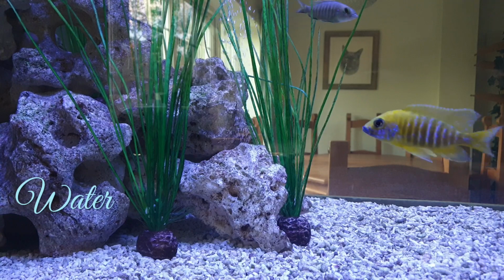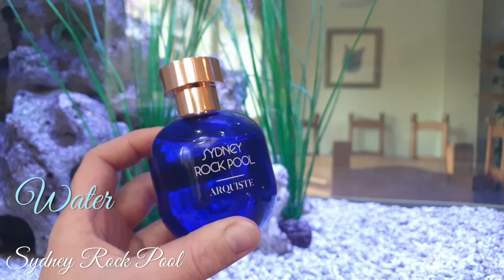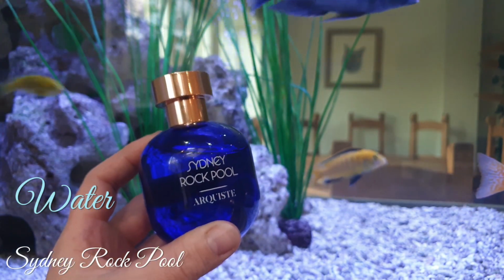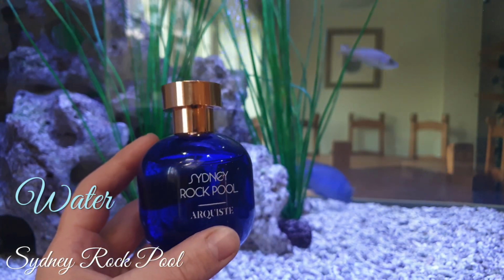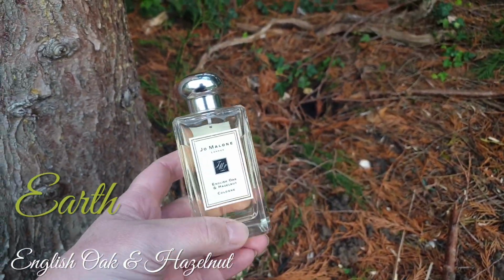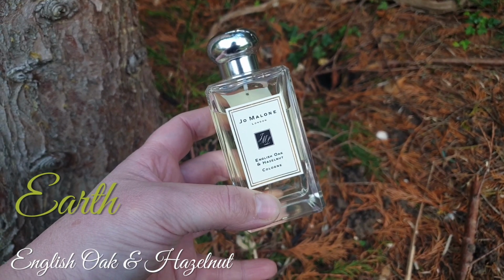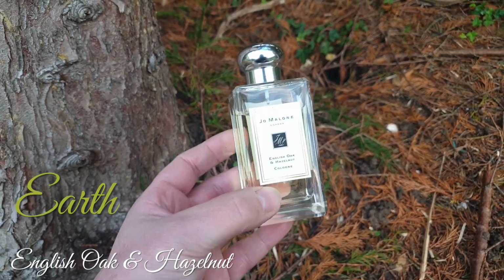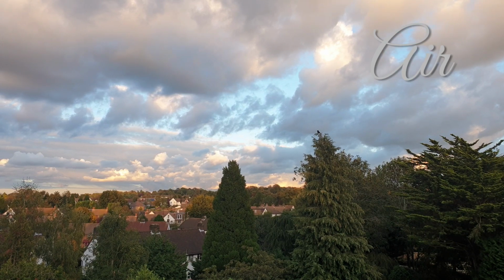The Four Elements Fragrance Tag! 💦🌱💨🔥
With Special Thanks to Cherie from The Top Note for tagging me to film my four Fragrances to represent the Four Elements!

I've tagged :
Jon Snow from @Scentedsnowdrops (Instagram)
The Scenturion
Severus Fragrance
SmurfyGurly

I also want to tag another lovely channel from Instagram @scenthusiast_
Be sure to check out her channel, you'll find some beautiful fragrance photography.